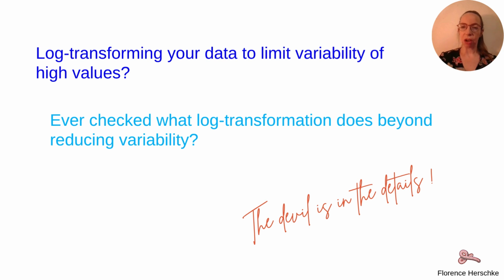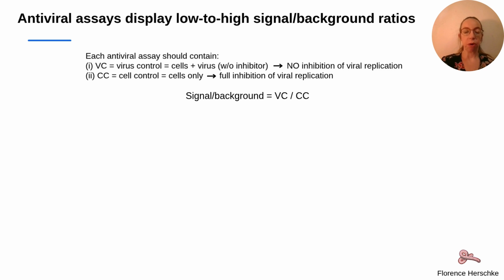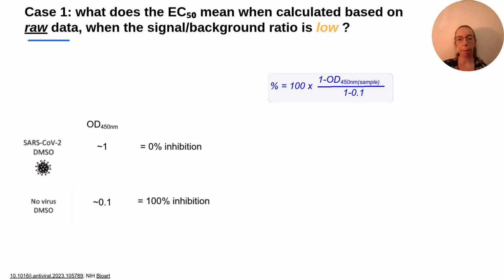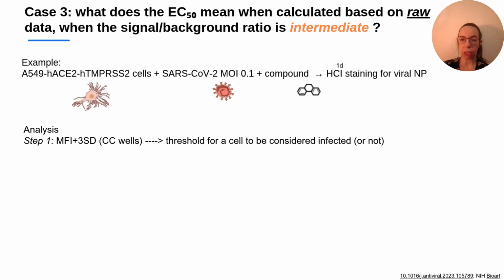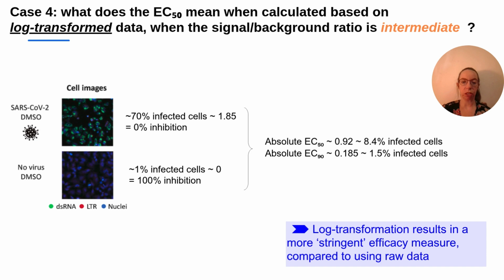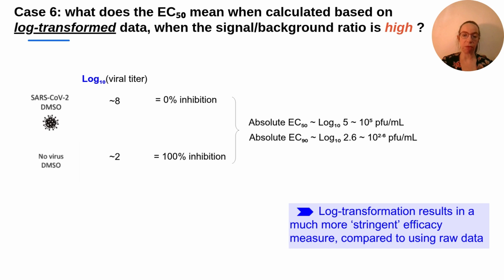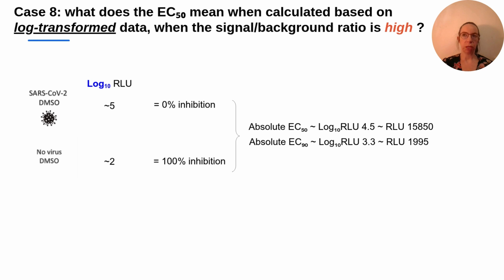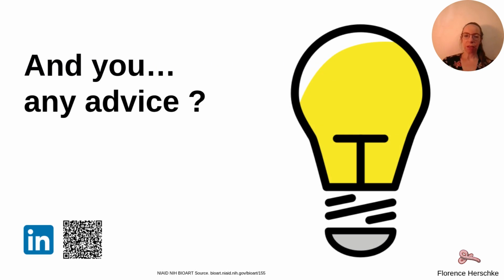Best to use raw data... or log-transformed data?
To log-transform... or not to log-transform?

In antiviral assays, or any type of assay really, log-transformation is often used to reduce the variability of high values. This is great, and very useful... however log-transformation also impacts the stringency of the assay, and the biological meaning of EC50 / EC90 values. Discover how here !

00:00 Intro
01:02 Understanding the parameters measured and the associated s2b ratios
04:28 Case 1: what does the EC50 mean with a low s2b ratio & raw data
06: 36 Case 2: low s2b ratio & log-transformed data
08:29 Case 3: intermediate s2b ratio, raw data
10:34 Case 4: intermediate s2b ratio, log-transformed data
12:29 Case 5: high s2b ratio, raw data
 13:51 Case 6: high s2b ratio, log-transformed data
15:34 Case 7: reporter assay, raw data
17:11 Case 8: reporter assay, log-transformed data
18:50 When to best use raw data or log-transformed data?